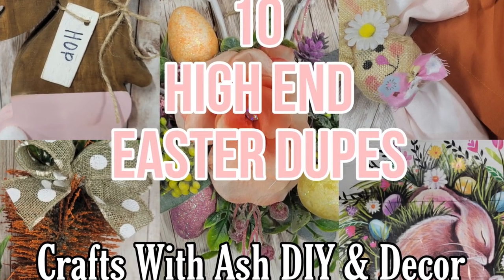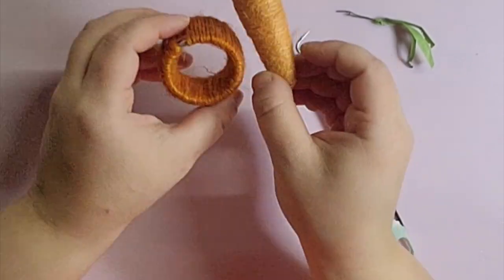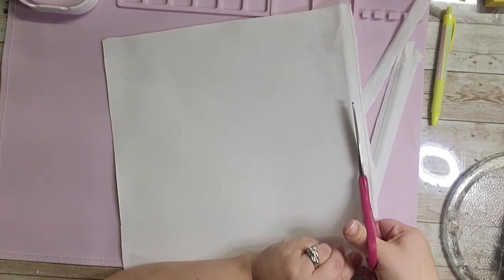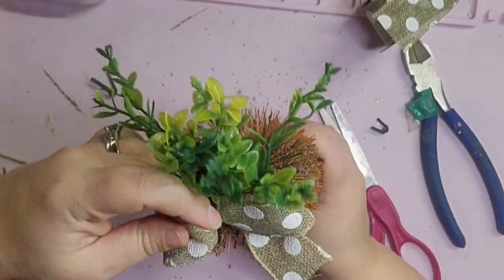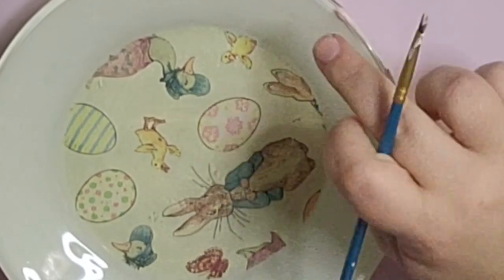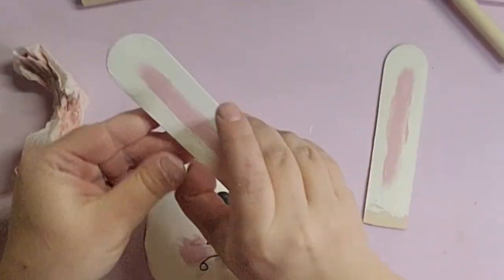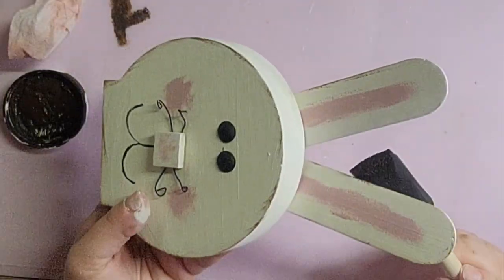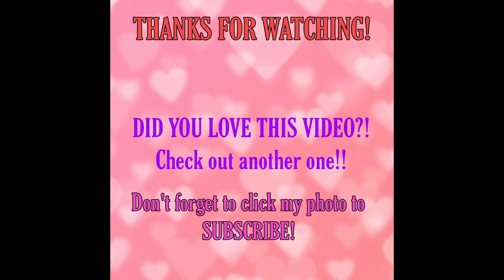10 *NEW* High End Easter Dupes| Easy and Affordable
I absolutely love the spring decor that high end stores have to offer, but I don't necessarily love the price so, I decided to dupe some of my favorite pieces! They  might not be exact, but I thought they each came out really cute!
LIKE Crafts With Ash DIY & Decor on Facebook!

Craftsw_ash

HEAT GUN

16MM WOODEN BEADS

20MM WOODEN BEADS

LADYBUG VACUUM

MITER SHEARS

4 INCH BRAYER TOOL